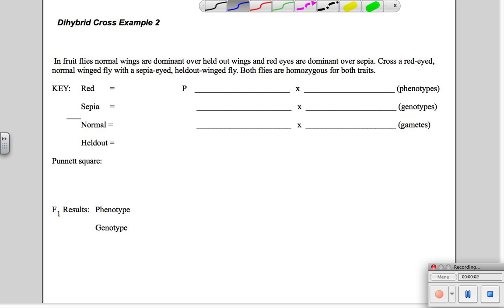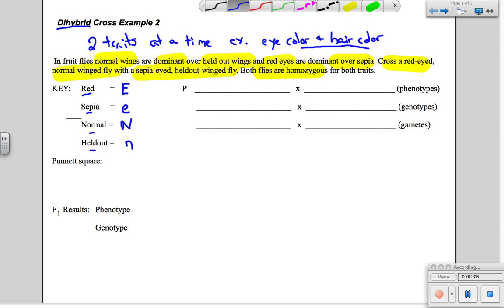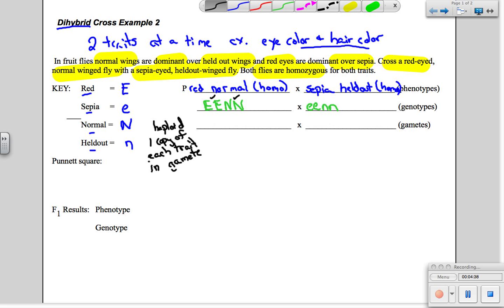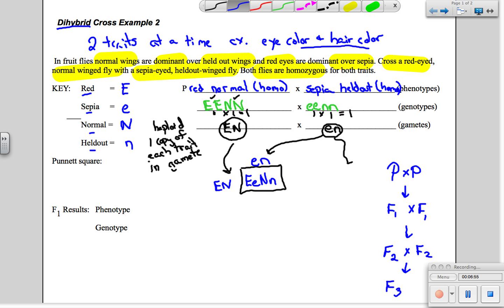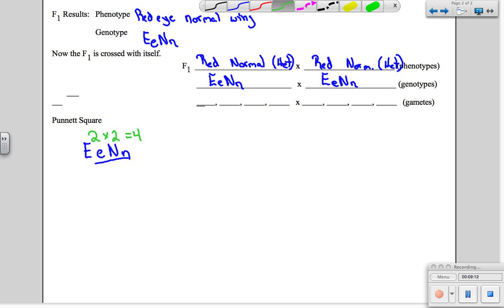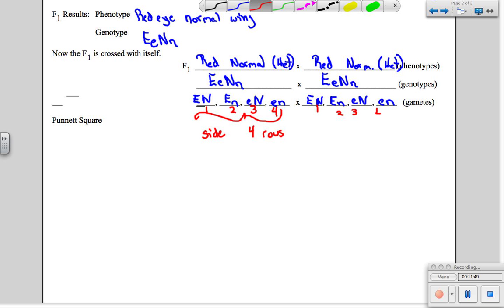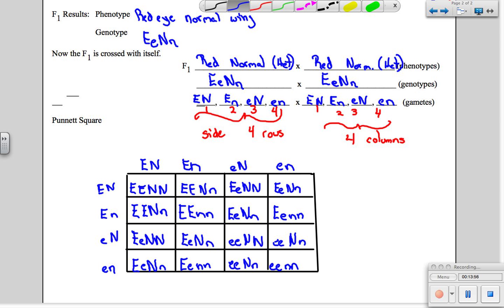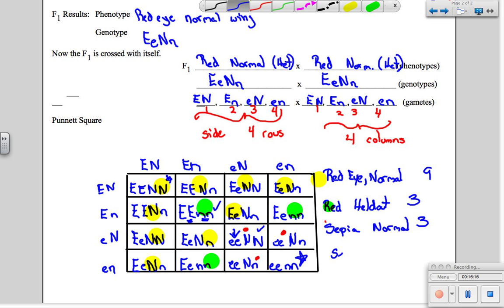Dihybrid Example Problem 2